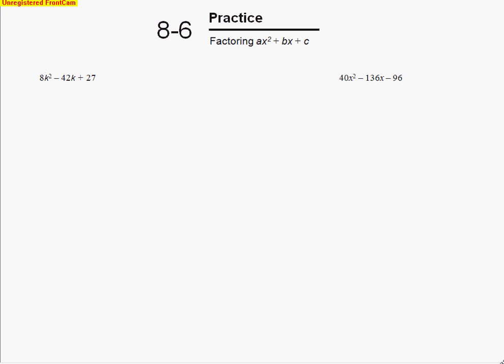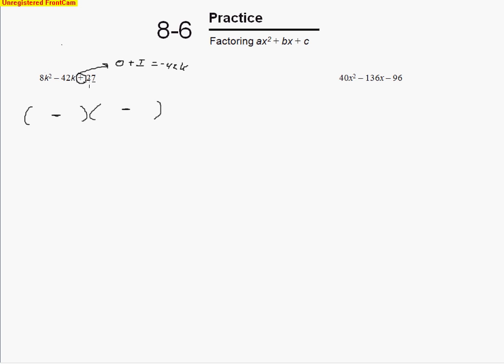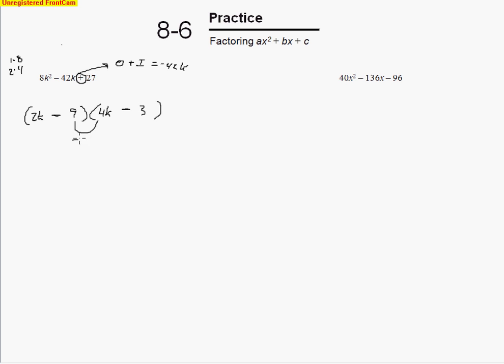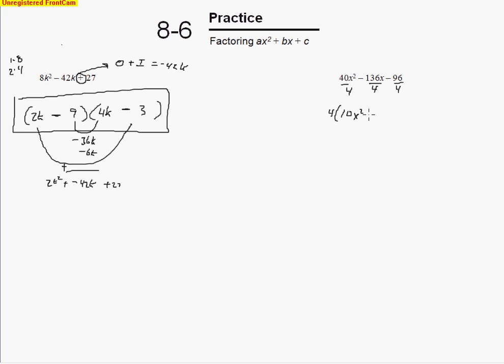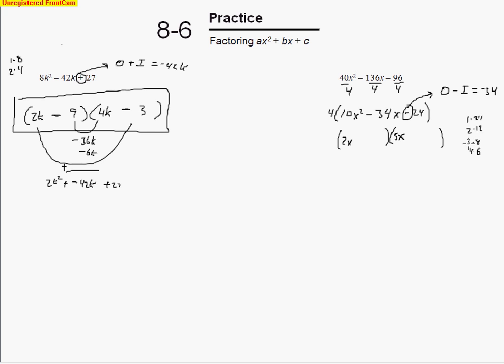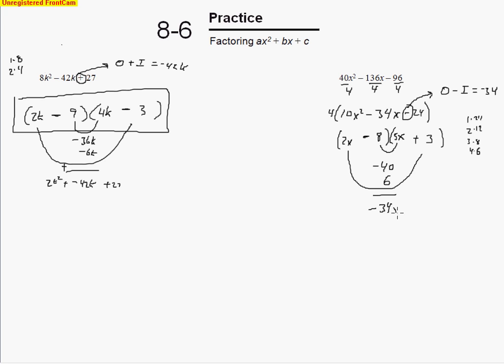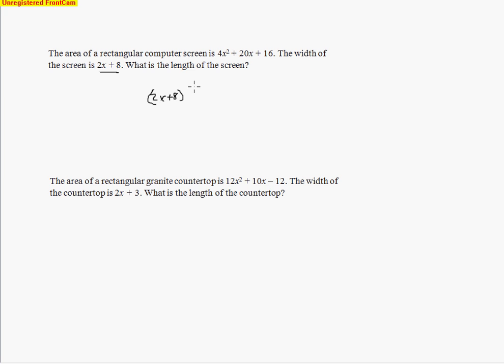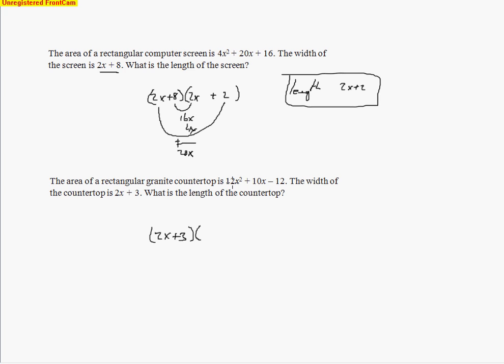8 6 Factoring ax^2+bx+c Day 2